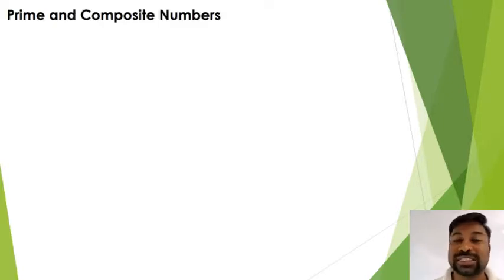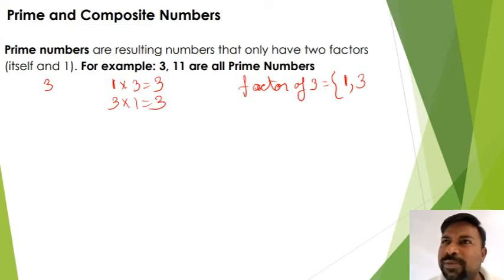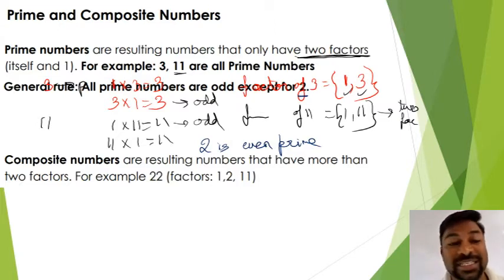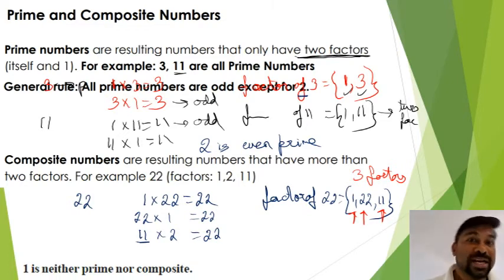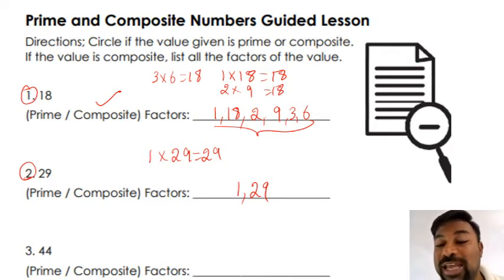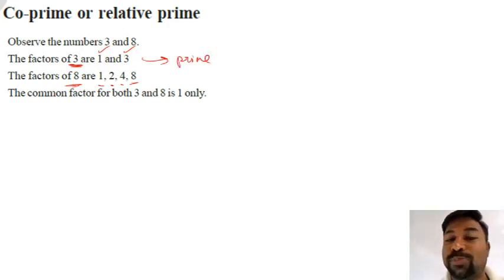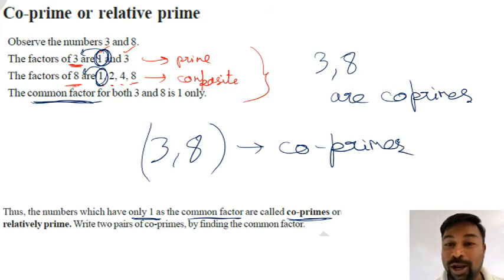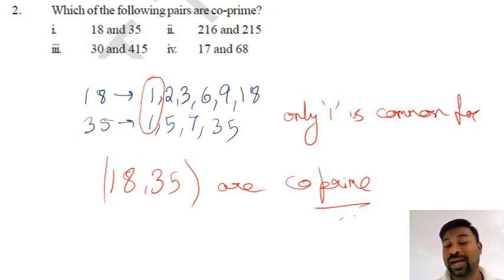PRIME, COMPOSITE AND CO-PRIMES_3.1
FINDING OUT THE NUMBERS WHETHER THEY ARE PRIME , COMPOSITE AND CO-PRIMES WITH THE HELP OF FACTORS